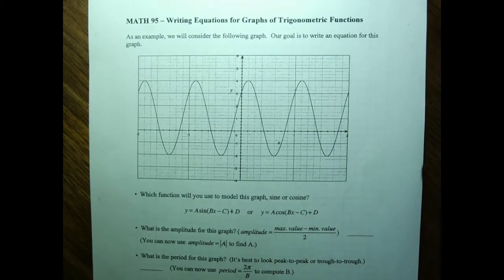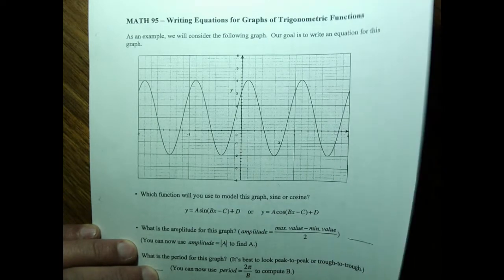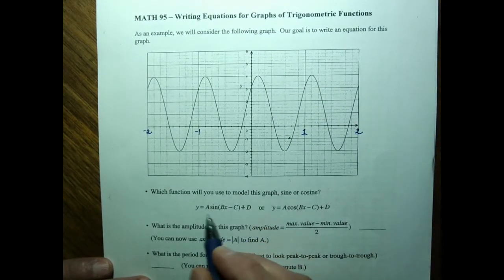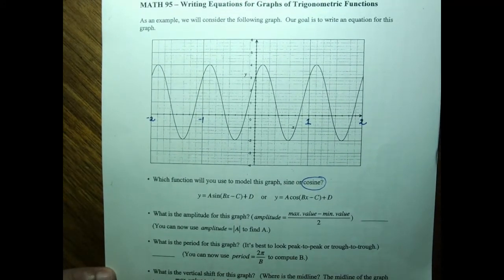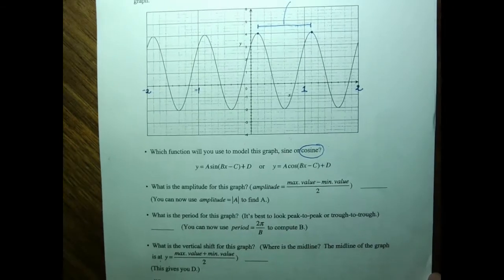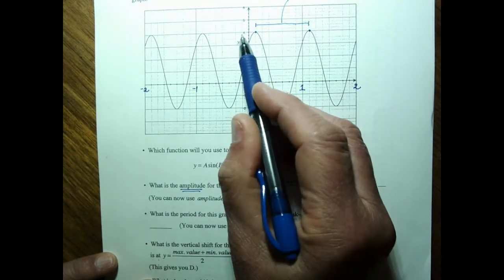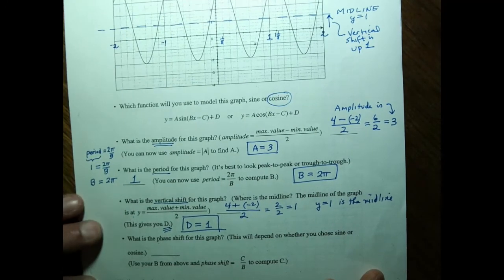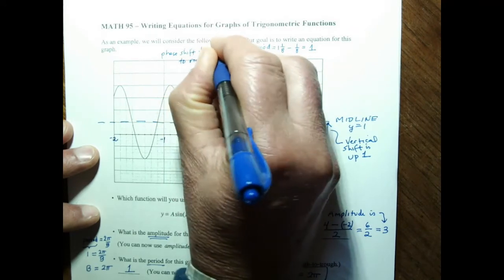MATH 95 Writing Equations for Graphs Handout (184)